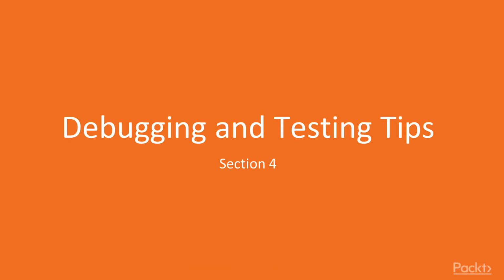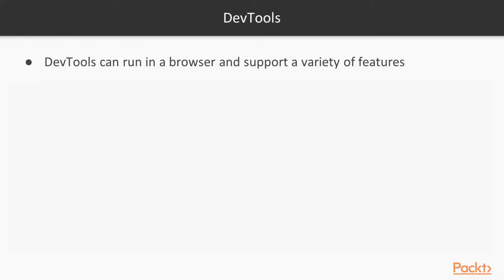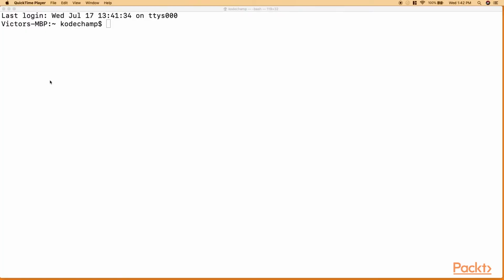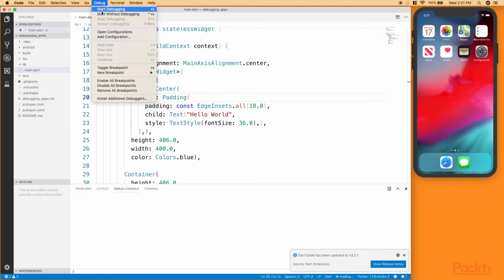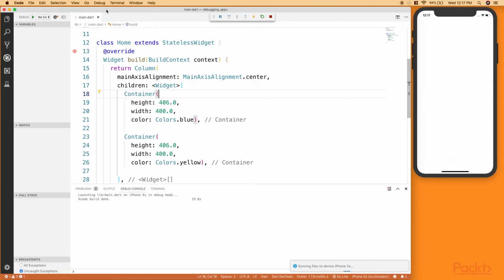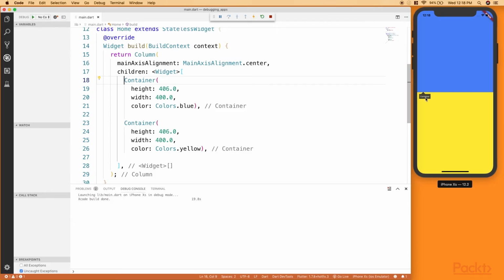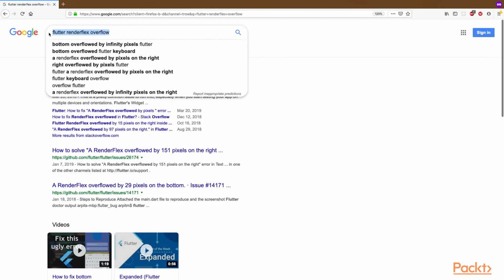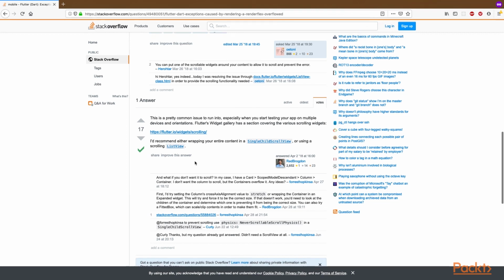Flutter Tips, Tricks, and Techniques : How to Debug Mobile Apps? | packtpub.com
This video tutorial has been taken from Flutter Tips, Tricks, and Techniques. You can learn more and buy the full video course